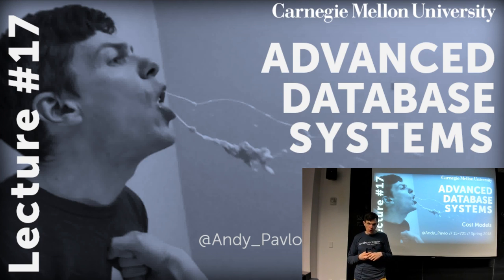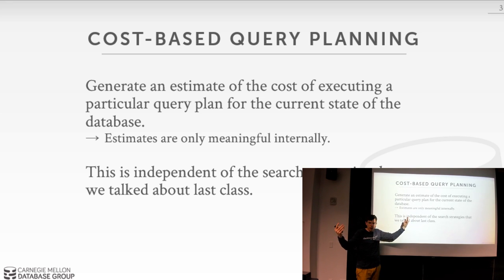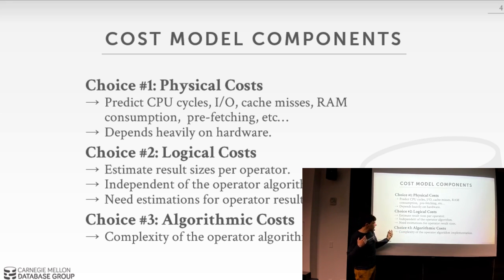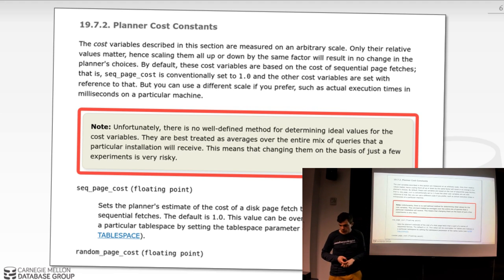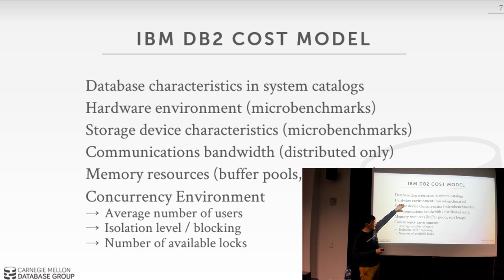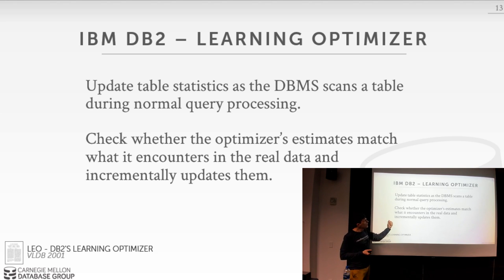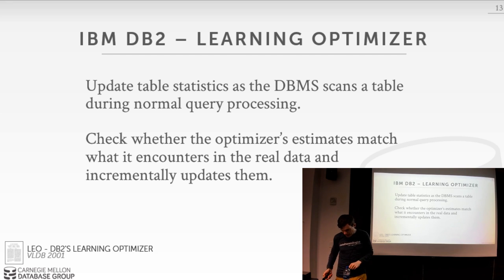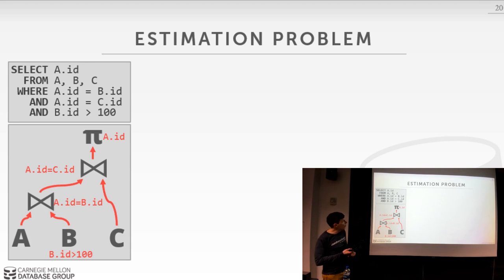CMU Advanced Database Systems - 17 Cost Models (Spring 2018)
15-721 Advanced Database Systems (Spring 2018)